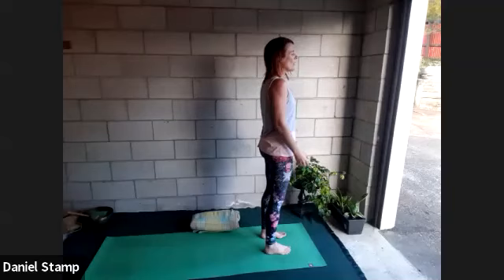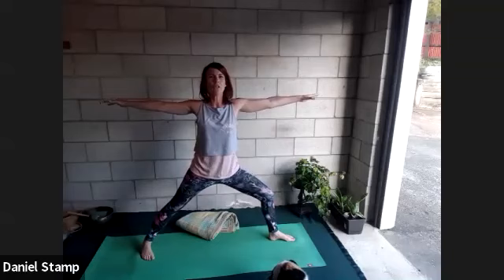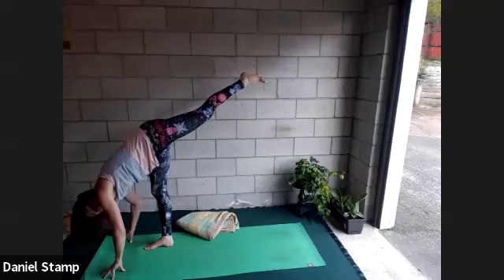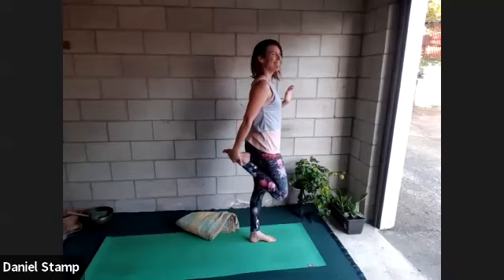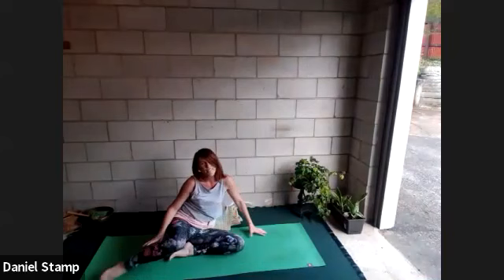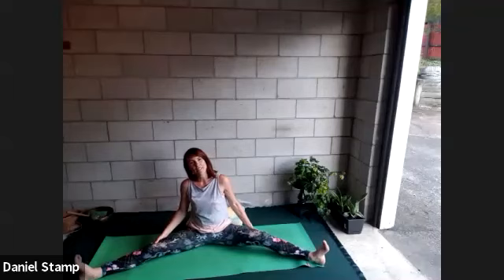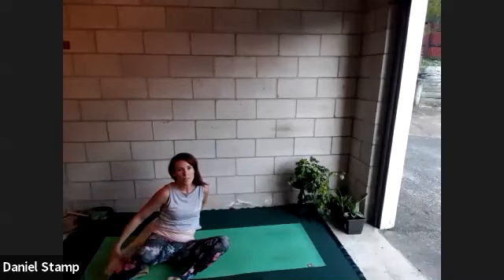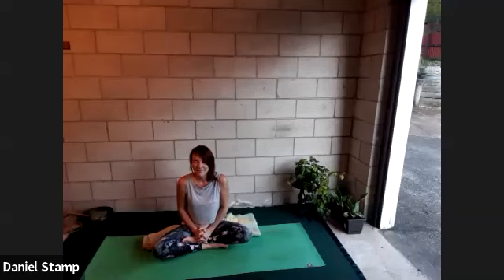Let's Dance! 1 hour - with relaxation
Come dance with me! Is a playful, flowing practice that builds energy and then comes down to stretches preparing you for Savasana. Poses stretch the fronts and backs of the legs, we play in back-bends and it is packed with balances that can be modified by keeping your toes on the ground. Be playful, be kind to yourself and foster self-love and presence through breath connection.